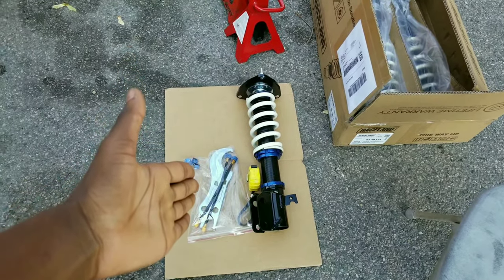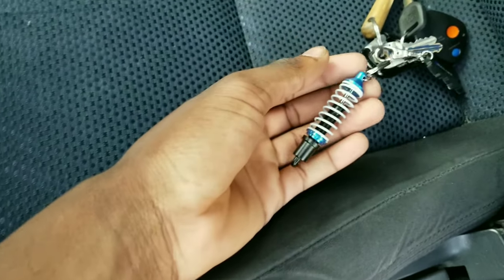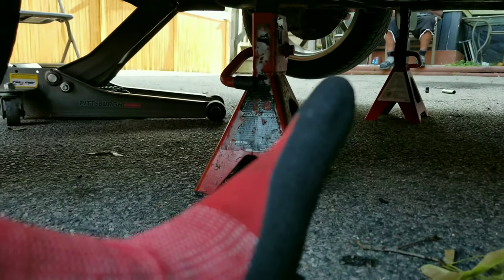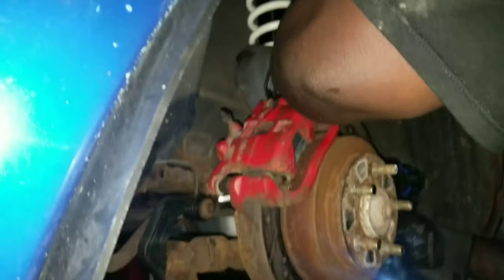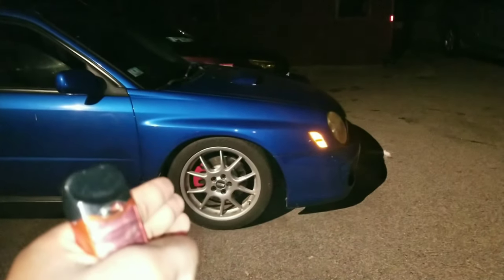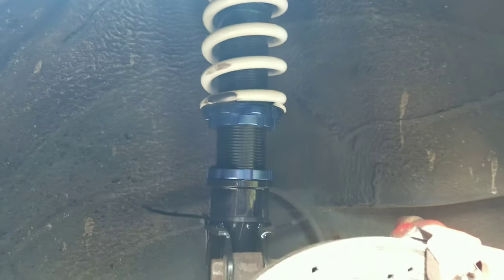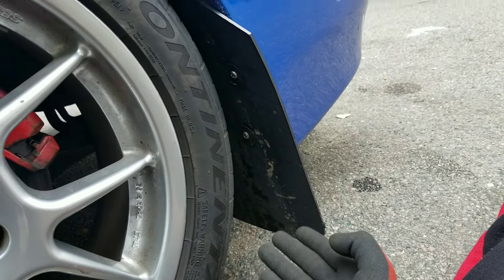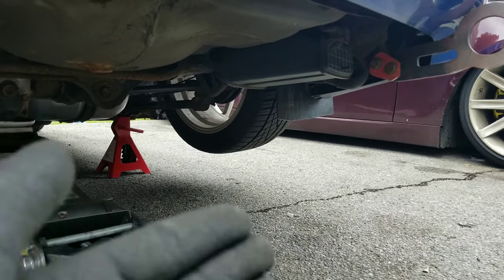Installing Raceland's on my WRX!!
So my coilovers finnaly came in guys! I'm really sorry that i didn't record most of the installation, but I hope you guys enjoy my reaction and the overall video itself! they feel phenomenal and super stiff!! As far as ride quality it's decently comfortable, my personal opinion and the opinion of a few other passengers!

I try to upload at least every once a week, whether it's car vlogs, or a little more on the musical side. Stay happy stay weird guys!